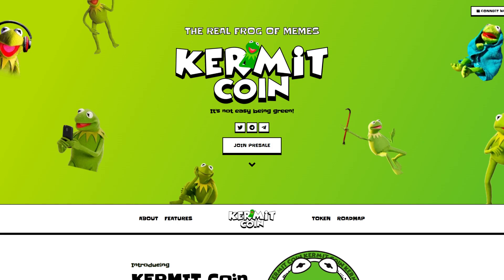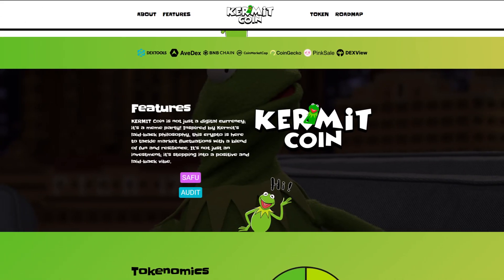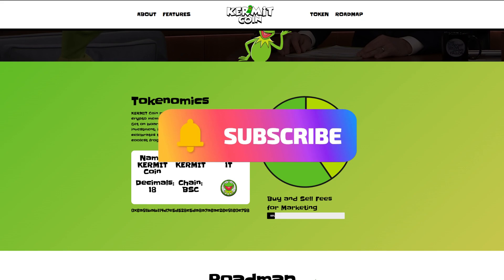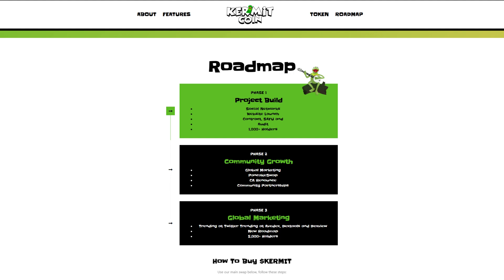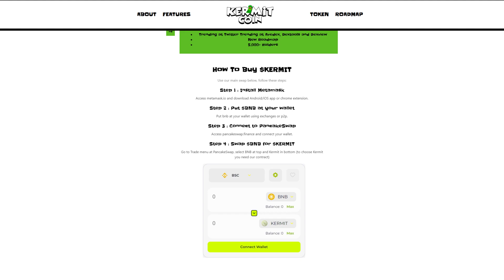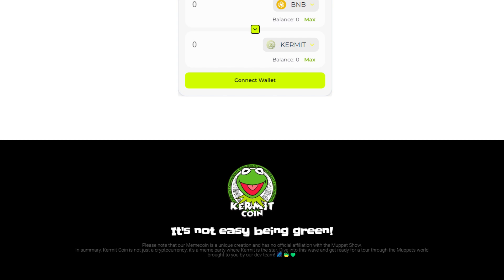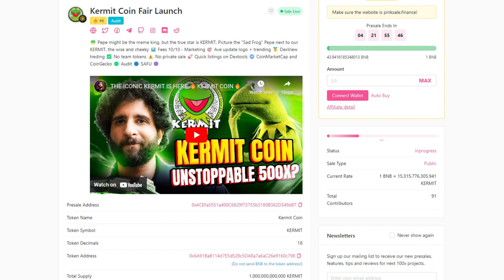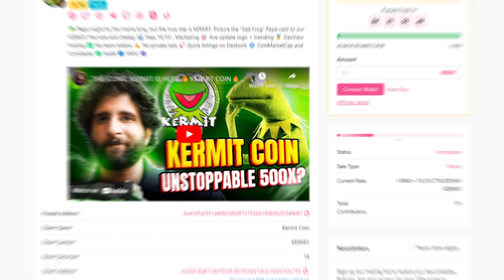THE REAL FROG OF MEMES!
In this wild journey through the crypto universe, where memes and coins intertwine, we present Kermit Coin! Why choose anything other than the iconic Kermit in the midst of so many frogs out there?

Business Proposals 💼
Telegram: @cryptoEzYT (Preferred Contact Method)

🚨 Nothing in this video is financial advice as I am not a financial advisor. Always do your own research before you invest as investing is your own decision. 🚨